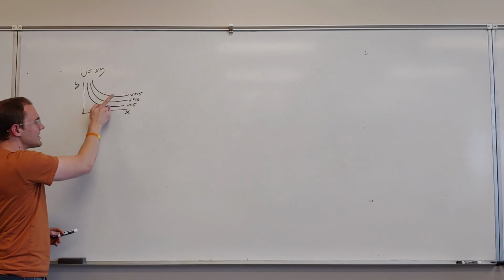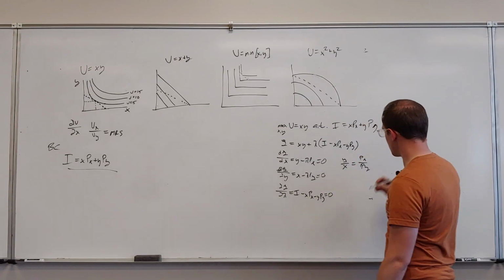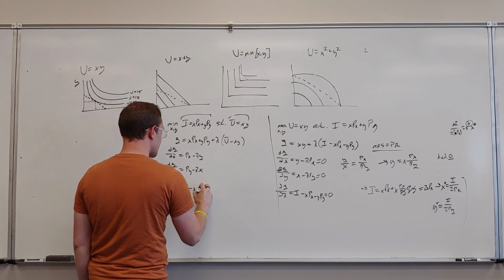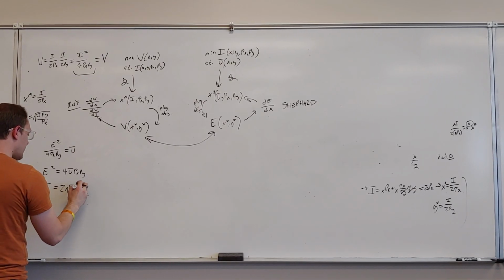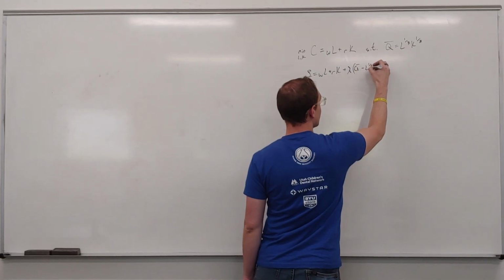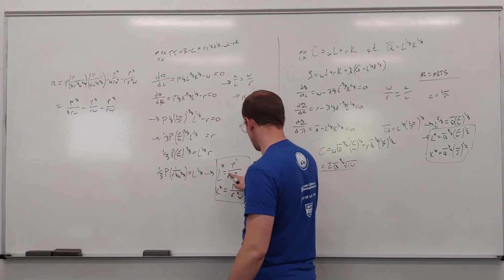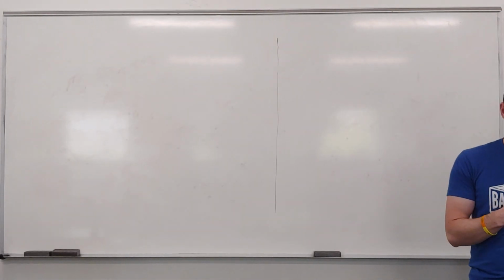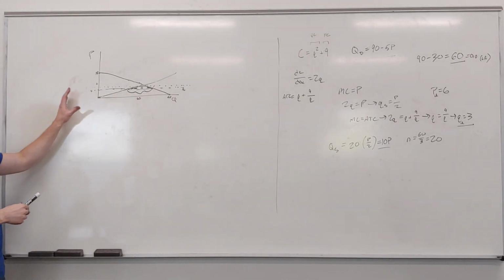BYU ECON 380: Intermediate Microeconomic Theory in ONE Video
🐶 OFFICIAL DOGGONOMICS MERCH IS LIVE 🐶
Rep the doggo swag in class this semester—tees, hoodies, mugs, stickers & more.

This is a full review of the concepts of intermediate microeconomic theory. It covers topics in consumer theory, producer theory, and partial equilibrium. The continuation of intermediate microeconomics concepts is explored in the subsequent course.

TIMESTAMPS:
00:00 Intro
00:16 Axioms of Rational Choice
02:11 Utility Functions and Indifference Curves
05:36 Marginal Utility and MRS
06:58 Perfect Substitutes
07:42 Budget Constraints
09:16 Other Types of Utility Functions
09:46 Convexity
12:36 Maximizing Utility with Lagrangians
16:05 Homogenous of Degree n (HOD Properties)
17:17 Hicks Decomposition (Substitution & Income Effects)
21:01 Slustky Equation
22:08 Gross & Net Substitutes and Complements
23:45 Minimizing Expenditure for Hicksian Demand
27:06 Connecting Optimization to Indirect Utility & Expenditure Functions
32:18 Elasticity
33:44 Producer Theory Intro
34:04 Production Functions and Isoquants
36:04 Marginal Products, MRTS, and Returns to Scale
38:06 Elasticity of Substitution
39:51 Types of Production Functions + Input Prices
45:46 Cost Minimization and Conditional Factor Demands
51:24 Profit Maximization and Unconditional Factor Demands
59:16 Deriving Supply Curves
1:01:40 Price Discriminating Monopolist
1:07:05 Very Short Run, Short Run, Long Run
1:09:14 Partial Equilibrium
1:14:47 Market Distortions
1:18:51 International Trade

Brigham Young University ECON 380 Course Description: Producer, consumer, and equilibrium theories; mathematical techniques of unconstrained and constrained optimization introduced and applied extensively.

Textbook reference: Microeconomic Theory: Basic Principles and Extensions (Walter Nicholson, Christopher Snyder)

CORRECTIONS:
9:52 I keep saying "concave" here when referring to convex utility functions. All functions drawn on the board are CONVEX, except for the one on the far right which is concave.
30:26 Roy's Identity and Shephard's Lemma are with respect to PRICE of x, NOT the quantity of x.
38:40 Clarified explanation: On the isoquant, MRTS is the slope. If a small change in the slope is associated with a big change in the capital–labor ratio, the inputs are easily substitutable.
55:54 There should be a 27 in the denominator (1/3 cubed). I correct this later.
1:08:15 Only under perfect competition would you produce at the minimum of the LRAC curve, because in the long run MR=P=MC=ATC. This is generally not true.
1:08:55 The LRAC would be perfectly elastic if ATC was constant at all output levels, i.e. with constant returns to scale.